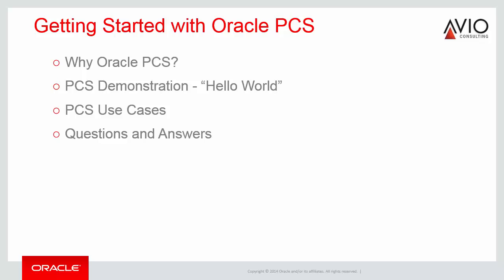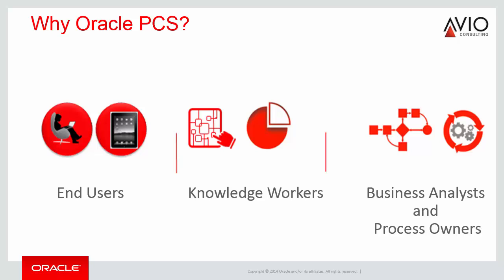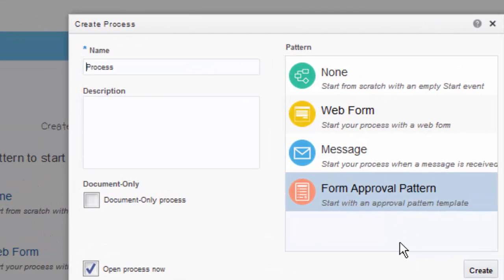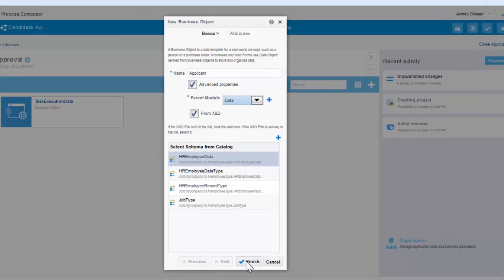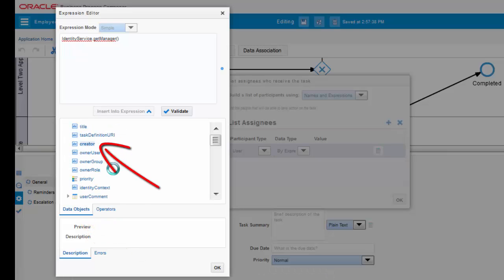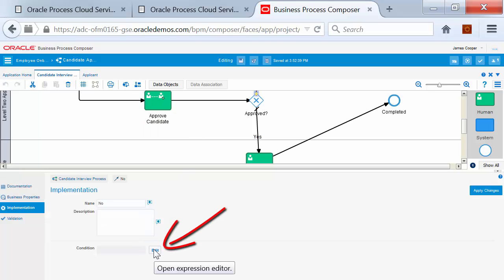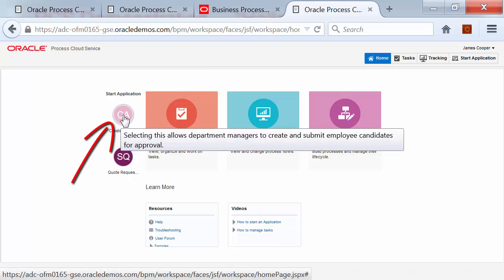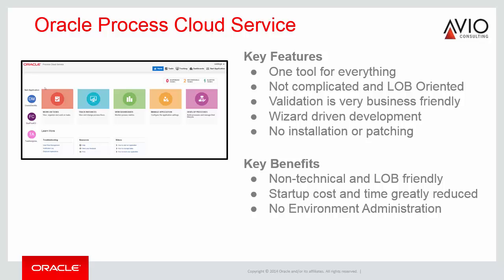Getting Started with Oracle Process Cloud Service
AVIO's Dan Atwood provides a how-to demonstration on getting started with the Oracle Process Cloud Service